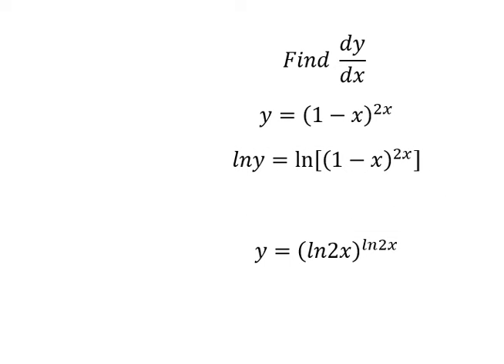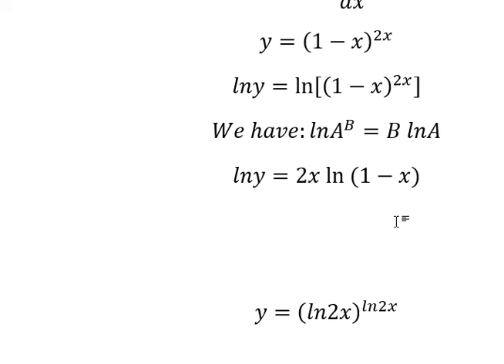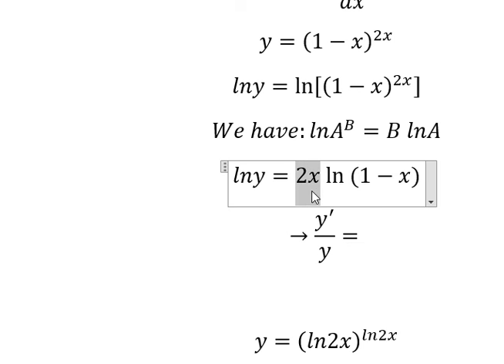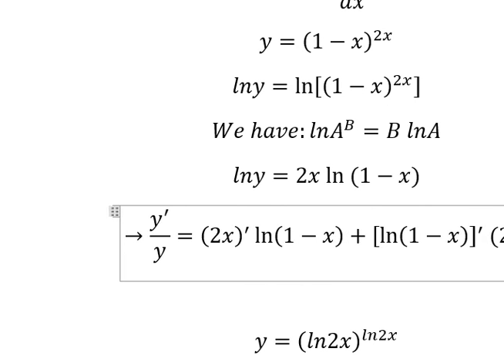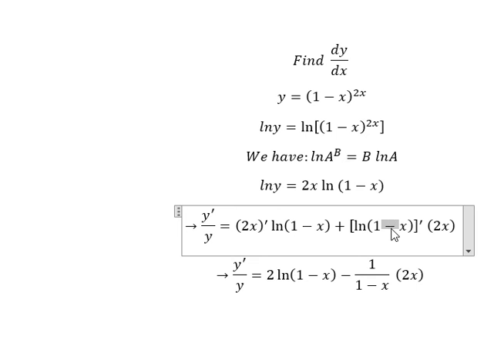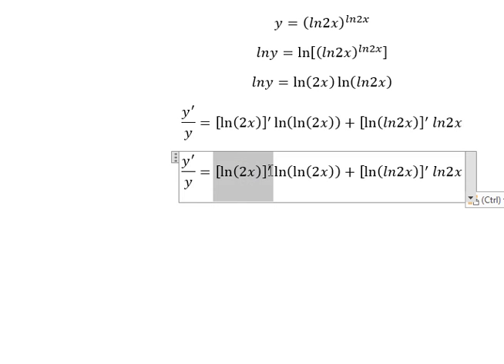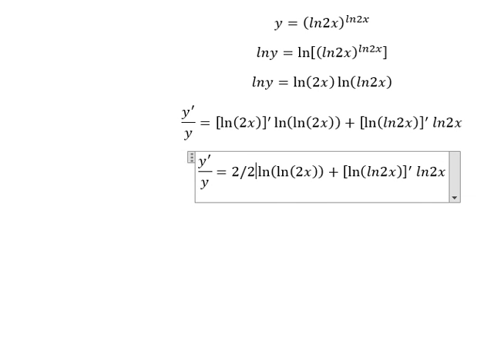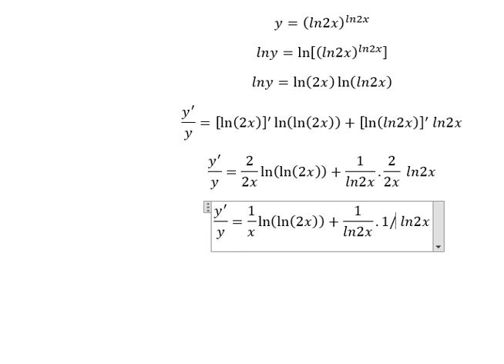Calculus Help: Find the first derivative dy/dx - y=(1-x)^2x , y=(ln2x)^(ln2x) - Techniques